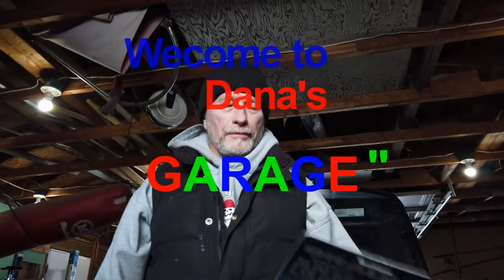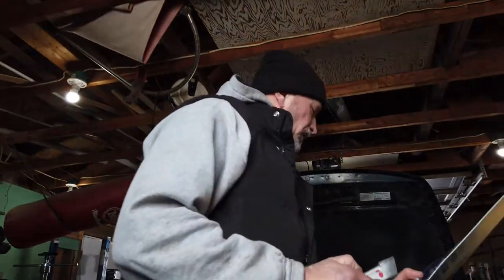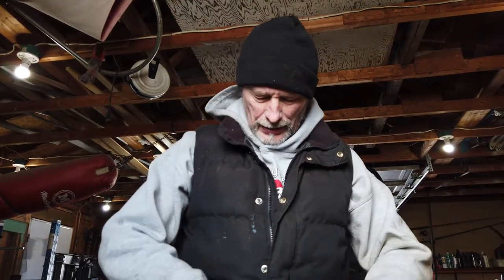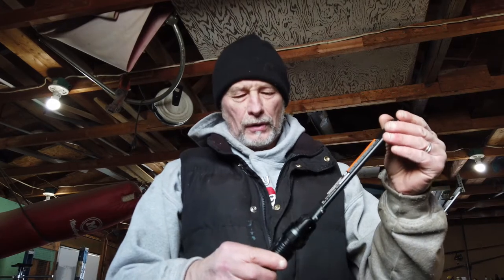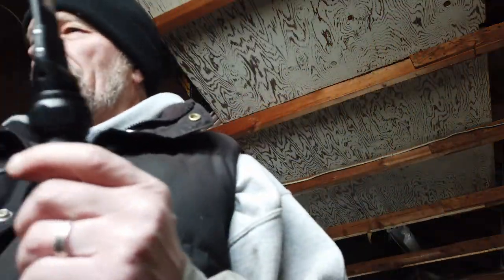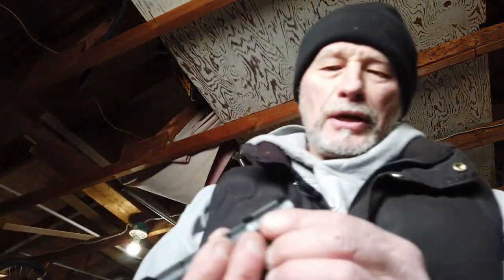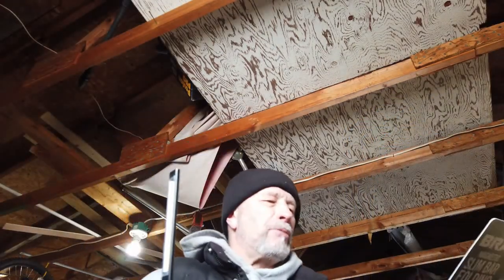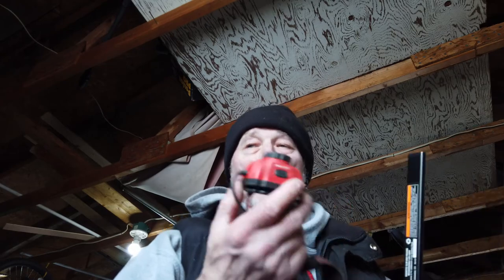The Braun Slim Rechargeable Flashlight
Equipment used